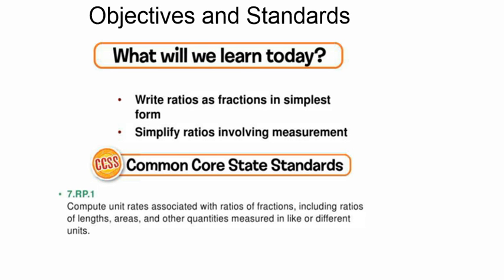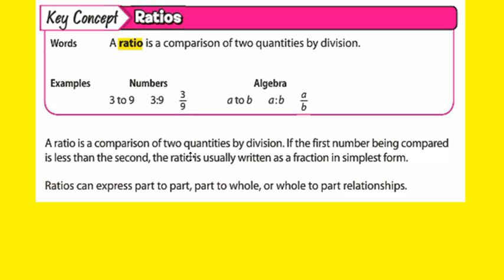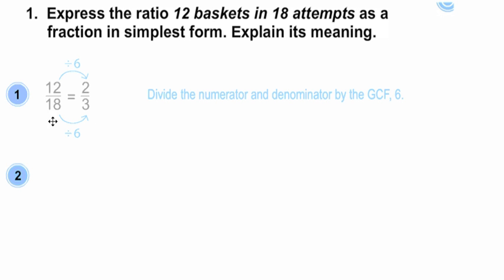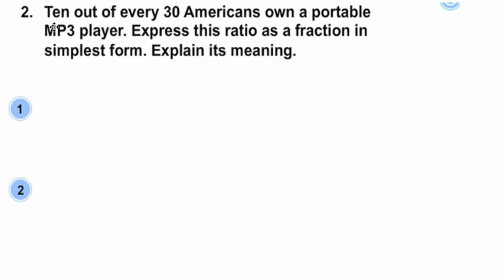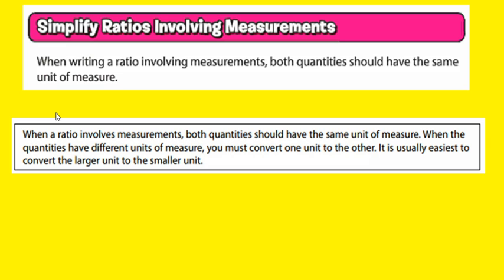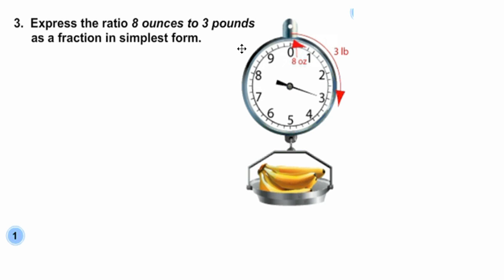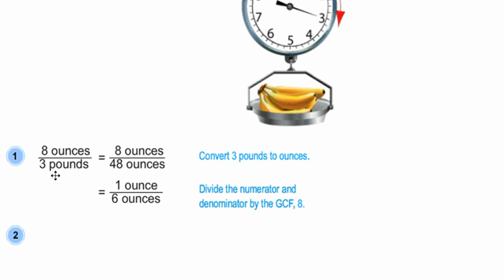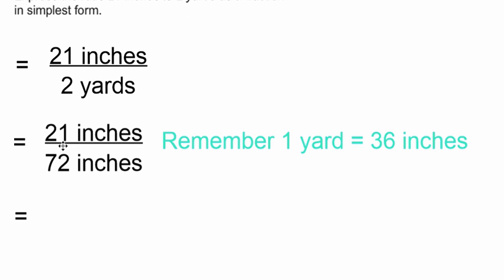Pre Alg Ratios Lesson Video